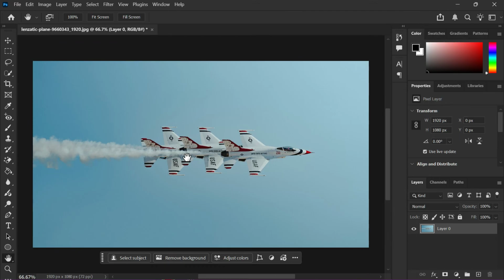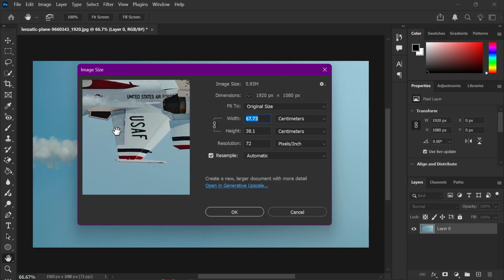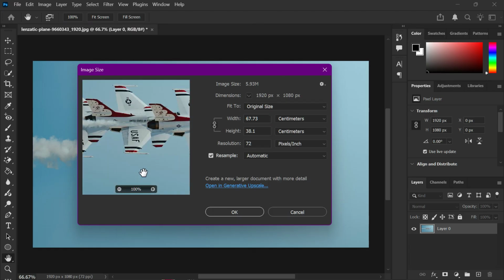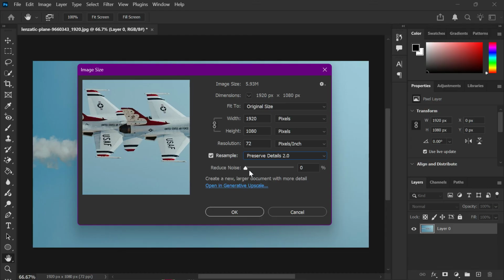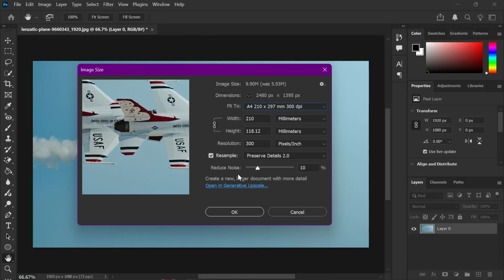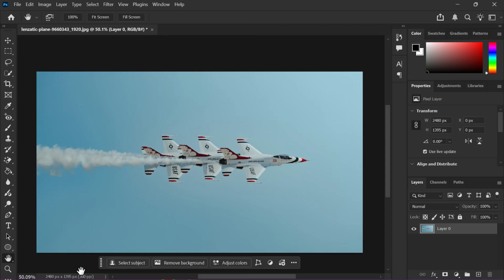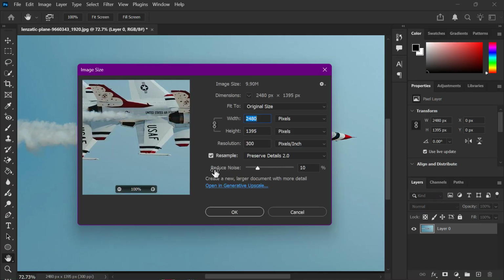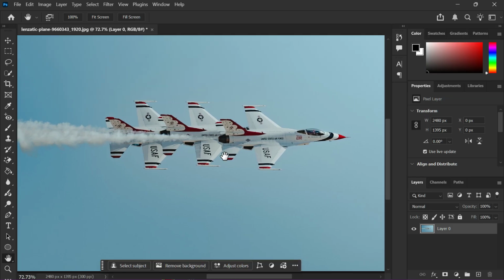How To Upsample Images In Photoshop Without Losing Quality (2026 Easy Guide)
Master the art of high-resolution scaling with our deep dive into Adobe Photoshop's AI-driven upsampling tools. This guide covers Preserve Details 2.0 to ensure your enlarged images stay crisp and professional for any project.

Timestamps
0:00 - Introduction to Upsampling
0:35 - Opening Your Image Files
1:08 - Accessing Image Size Settings
1:40 - The Importance of Resampling
2:15 - Using Preserve Details 2.0 AI